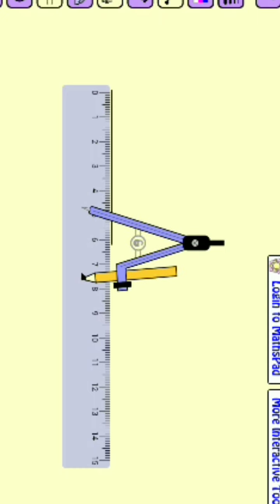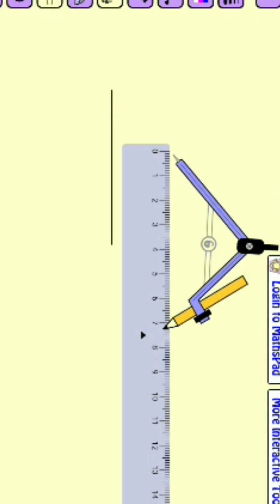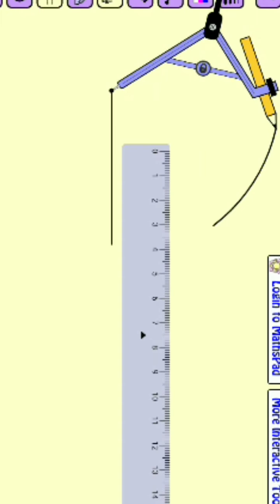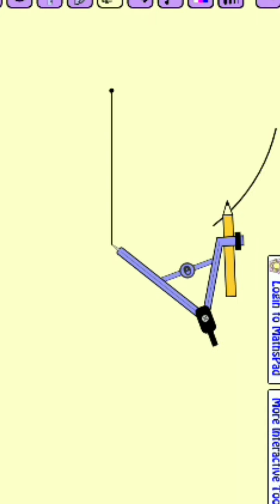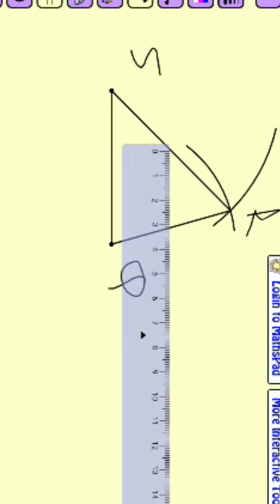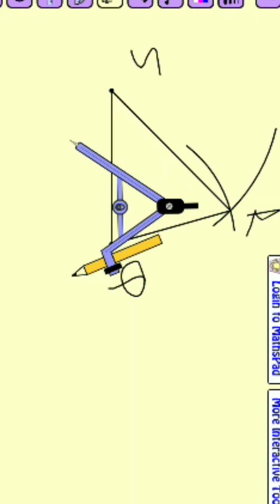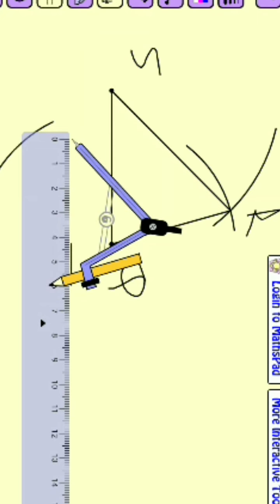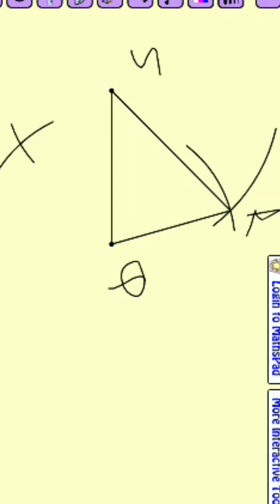8th Maths (construction of quadrilateral)part 1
construction of quadrilateral
I. If length of 4 sides and a diagonal is given